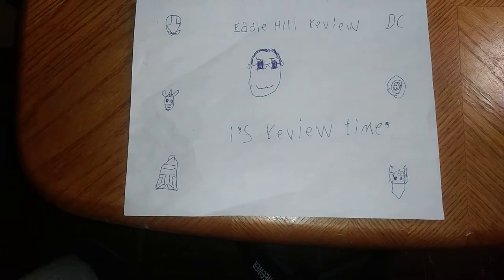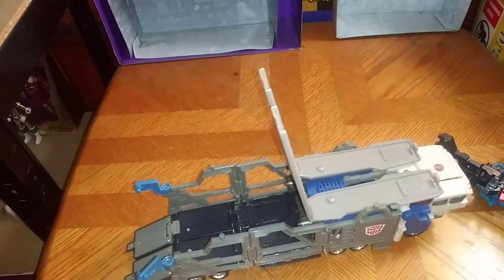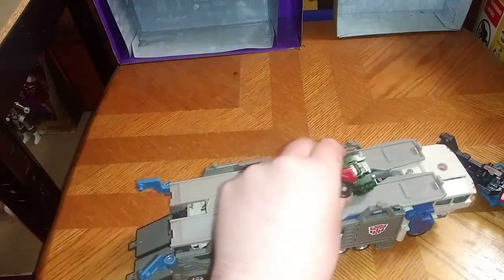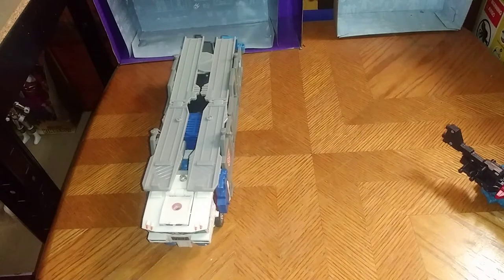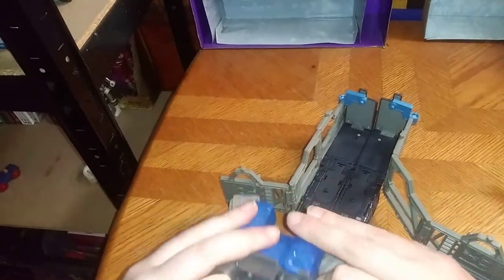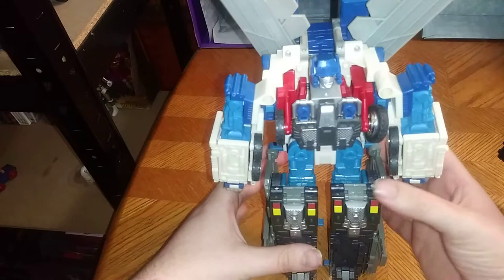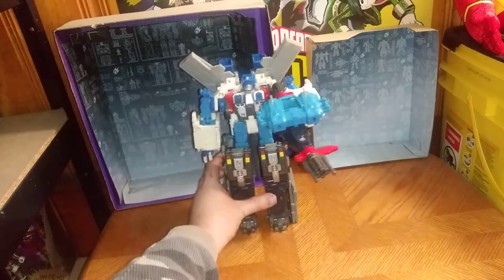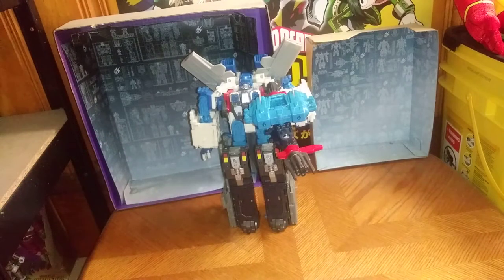EDDIE HILL REVIEWS: TRANSFORMERS-RND CAR-ROBOTS-ULTRA MAGNUS-COMPARISON IN VEHICLE MODE 2/10/21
EDDIE HILL REVIEWS: TRANSFORMERS-RND CAR-ROBOTS-ULTRA MAGNUS-COMPARISON IN VEHICLE MODE-MORE TRANSFORMATIONS    2/10/21